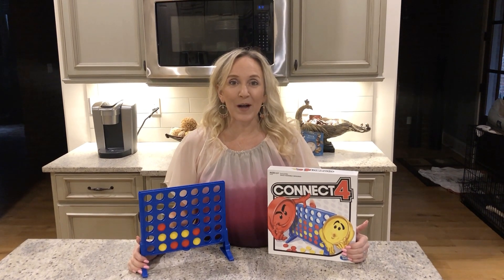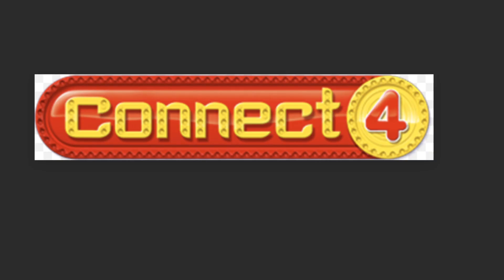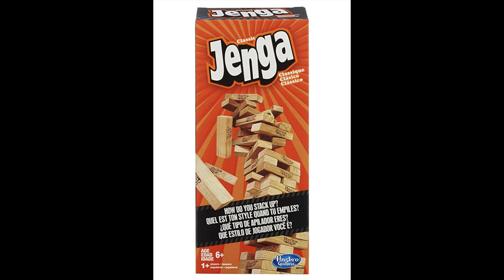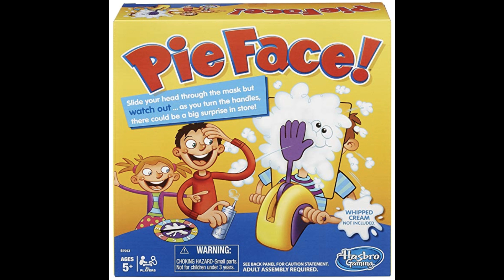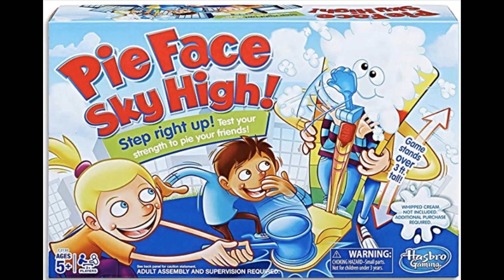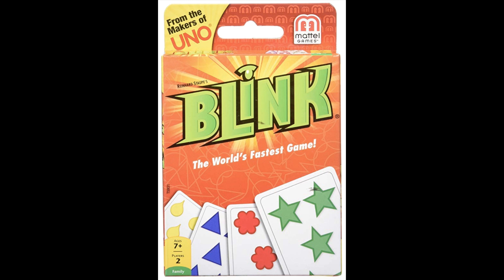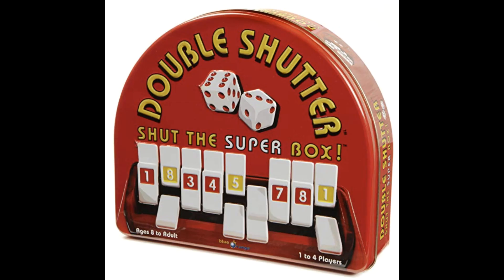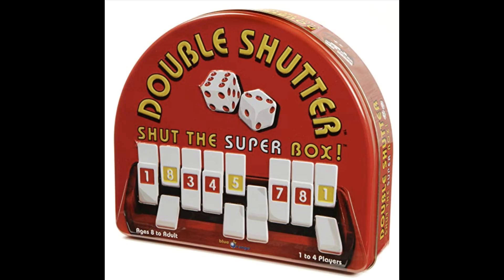Family Games Board Game Review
Every week parents ask for recommendations for fun ways to connect with their children. This board game review focuses on just a few family games for Family Game Night! These are "old school" games, meaning there are no electronics involved.  Some games are messy and may leave you sticky, but they are all fun for the whole family.

Games mentioned:
Shut the Box
Shut the Super Box
Don't Step in It! Unicorn Edition
Don't Step in It!
Connect 4
GIANT Connect 4
Pie in the Face
Pie Face Cannon
Pie Face Sky High
GIANT Jenga

If you are a divorcing parent in the Memphis, Tennessee area and need the Parent Education Class, please sign up